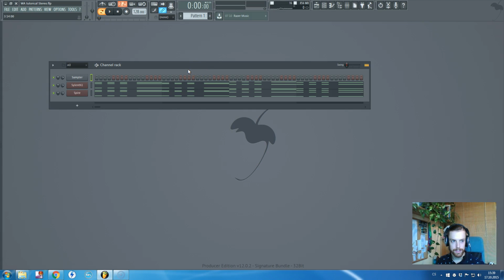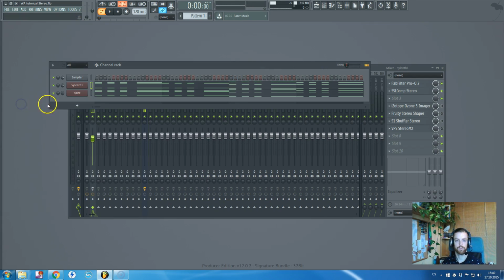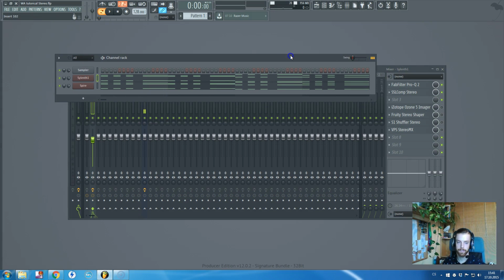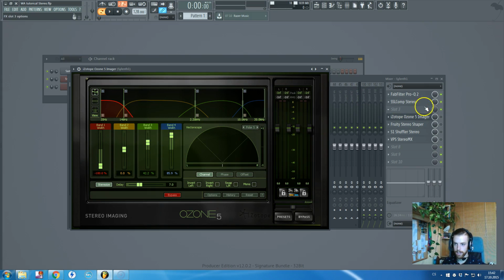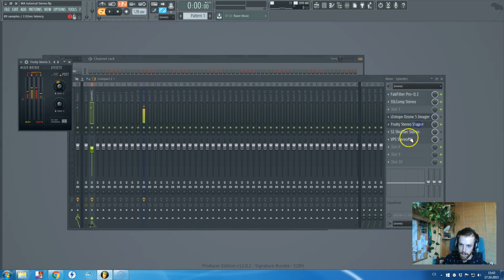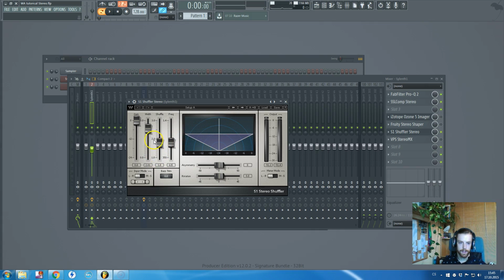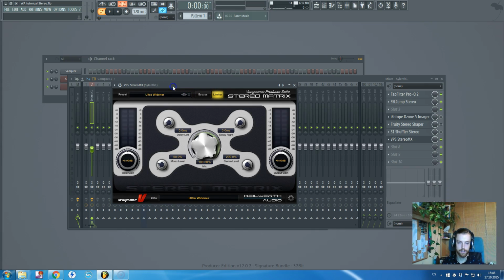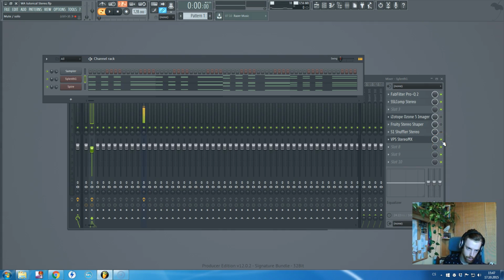How to EDM: Super Wide Stereo Effect Plugins FL Studio Project Tutorial + FREE FLP, Presets, MIDI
Join our Brand new facebook Group and become a member of a very fast growing EDM community (Reposts, sharing, special offers)

In this episode of How to EDM will Redhead Roman reveal you some great stereo plugins and how and why to use them. He will be using native FL Plugins as well as 3rd party ones. If you was ever wondering how to make your synths sound super wide, this video will show you multiple ways of achieving the effect. Free FLP, samples, MIDI & Presets provided as usual !